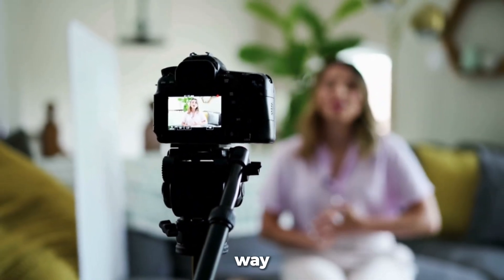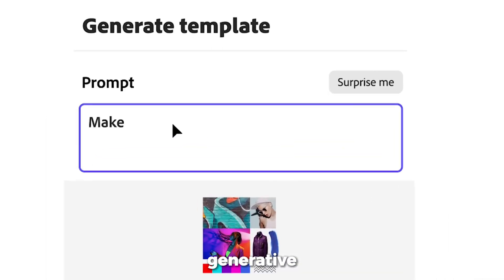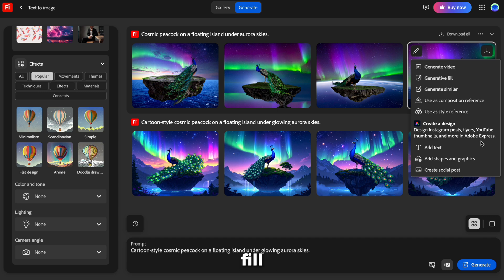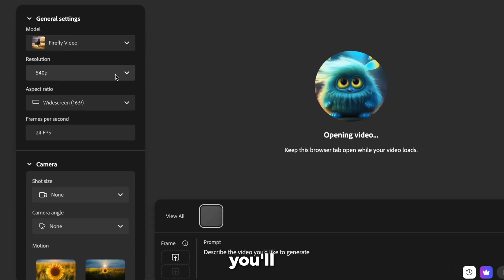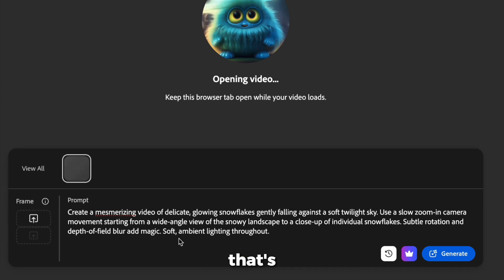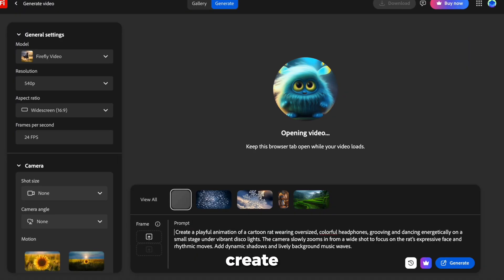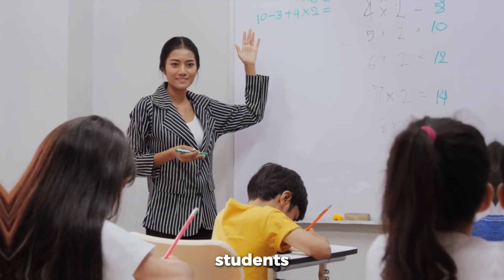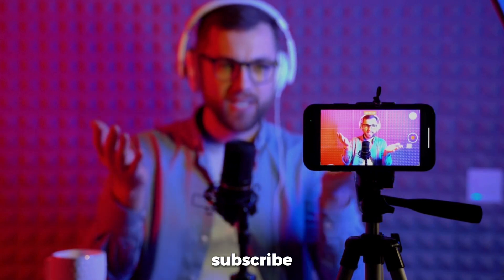The BEST Free AI Video Generator That Makes Stunning Videos in Seconds (Full Tutorial)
In this video, I’ll show you step-by-step how to turn your wildest ideas into stunning images and videos using Adobe Firefly—no editing skills required, no software to download, just your imagination and a sentence.

🔥 From jaw-dropping text-to-image generation to magical AI video animation, this tool is a game-changer for:

YouTubers & Creators

Business Owners

Teachers & Students

Curious Explorers like YOU

With Adobe Firefly, you can:
✅ Create cinematic scenes, animated rats, or blooming roses in seconds
✅ Add custom camera angles, aspect ratios, and motion effects
✅ Use reference images for precise visuals
✅ Build your brand’s content engine without a crew or a studio

And yes, Firefly Video is now in beta—join the waitlist and get early access to the future of visual storytelling.

adobe firefly tutorial, how to use adobe firefly, adobe firefly video generation, firefly beta adobe, ai video creation tools, best ai tools for content creators, generate video from text ai, adobe firefly explained, adobe firefly for beginners, text to image adobe, ai animation without editing, create ai video online, adobe firefly vs midjourney, make ai videos without skills, content creation with ai tools, adobe firefly video demo, ai tools for YouTube automation, adobe firefly free tool, firefly adobe video tutorial, ai creative tools 2025